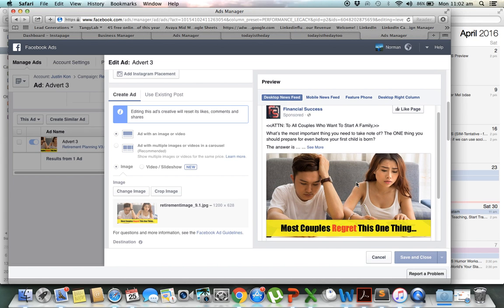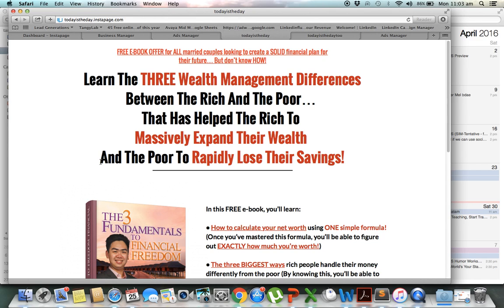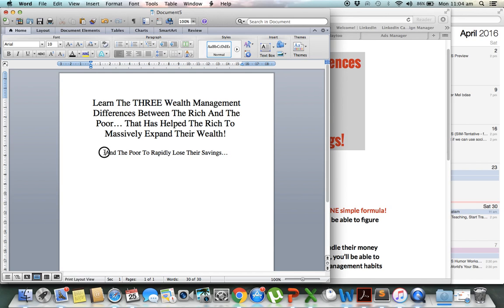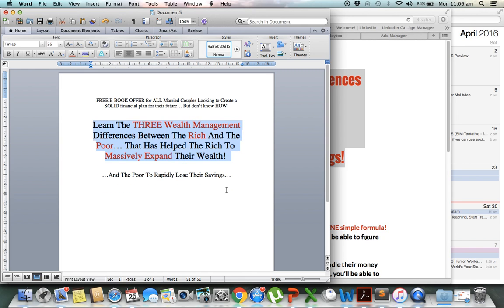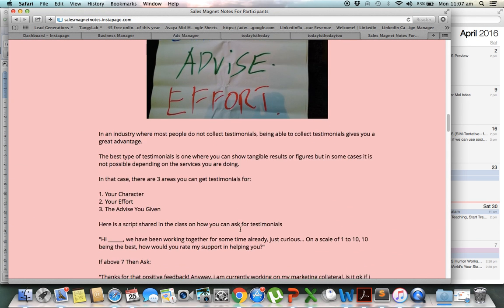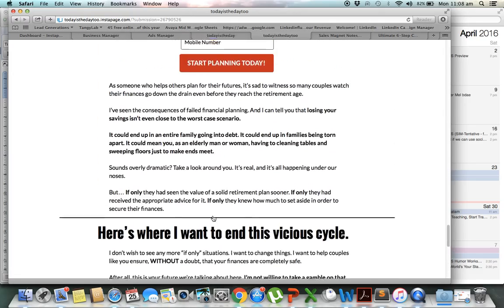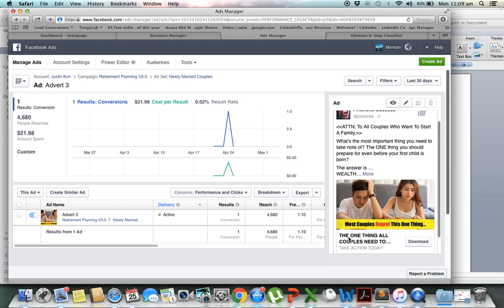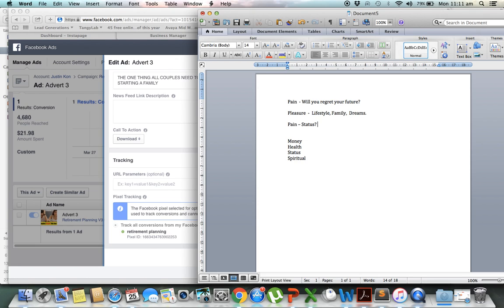For Justin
Justin